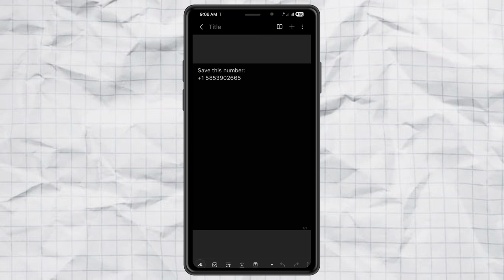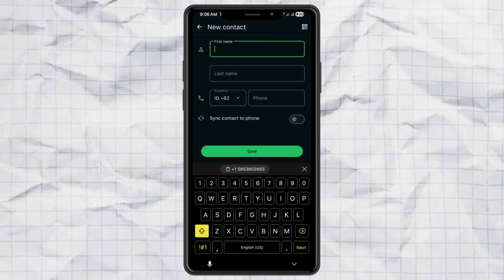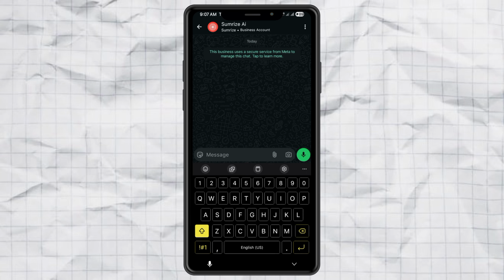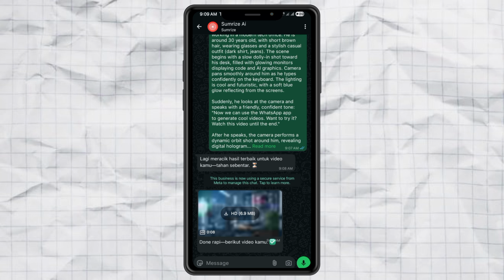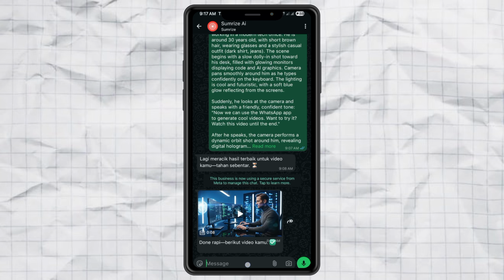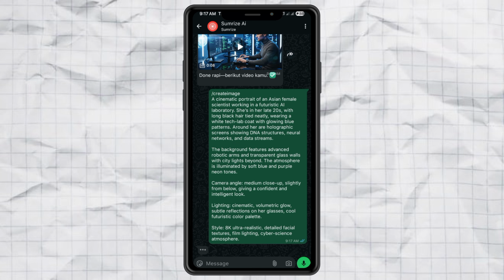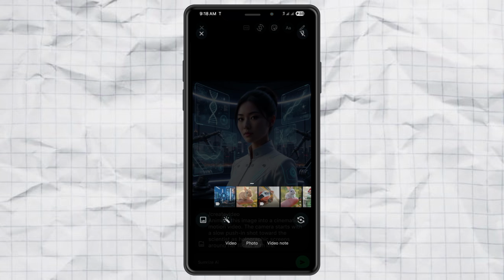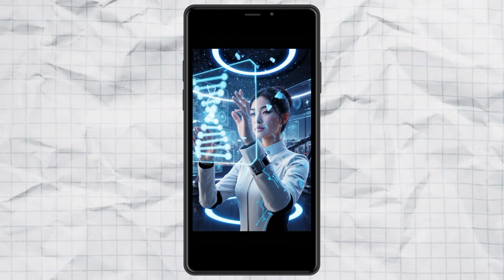How to Generate AI Videos on WhatsApp Using Sumrize Bot | Free, HD, & No Watermark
Want to create AI videos directly from WhatsApp? In this video, I’ll show you how to use the new Sumrize AI bot — a powerful WhatsApp AI tool that can generate high-quality videos similar to Veo 3.1!

You’ll learn how to:
1. Add the Sumrize bot to WhatsApp
2. Use /createvideo to generate Text-to-Video
3. Use /createimage to create AI images
4. Turn your images into smooth, HD AI videos
5. Export everything without watermarks
This tutorial is perfect for beginners who want fast, easy, and powerful AI video generation using only WhatsApp — no apps, no editing required.

Try your own prompts and make viral AI videos right from your phone!